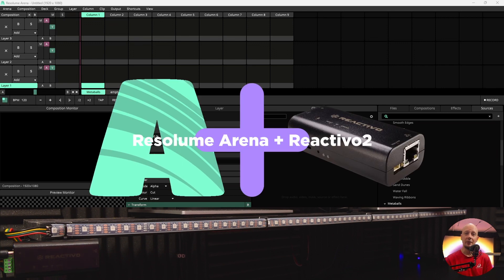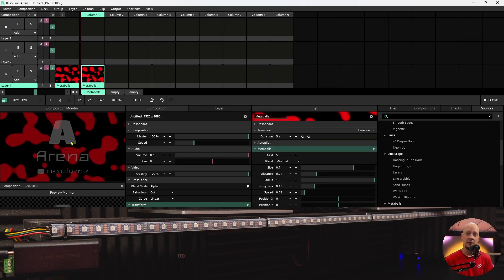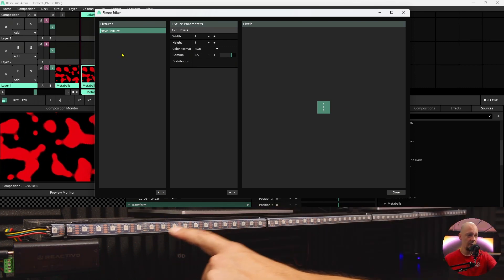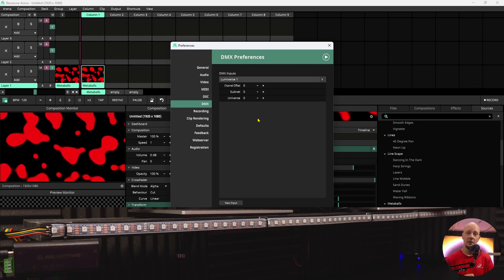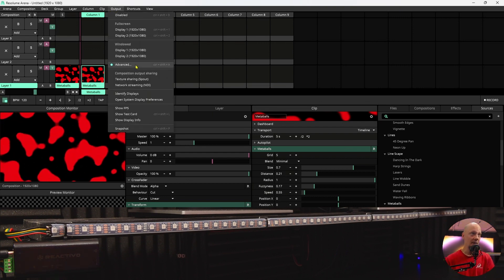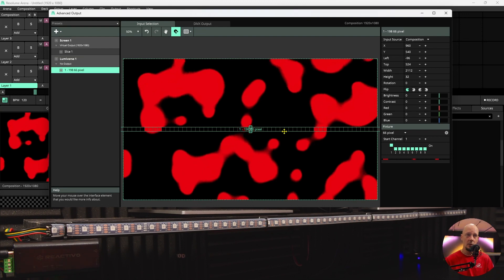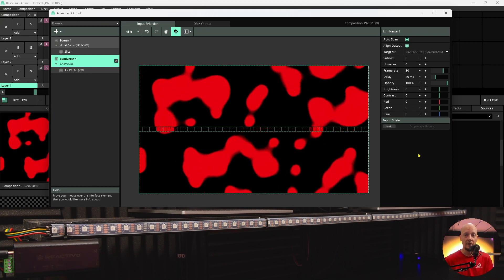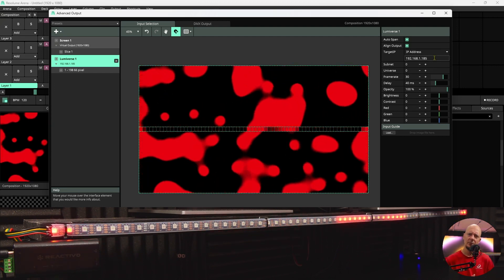How to connect LED Pixel Controller to Resolume Arena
In this  tutorial, we will show you how to connect your REACTIVO pixel controller with popular software Resolume arena.